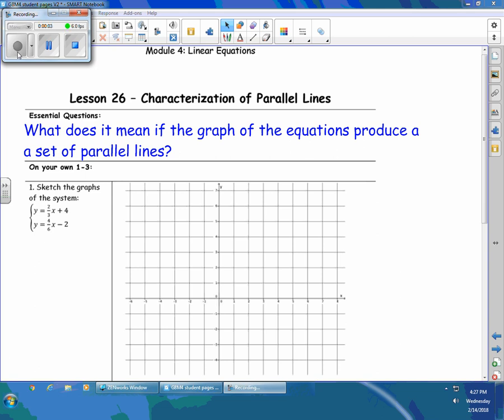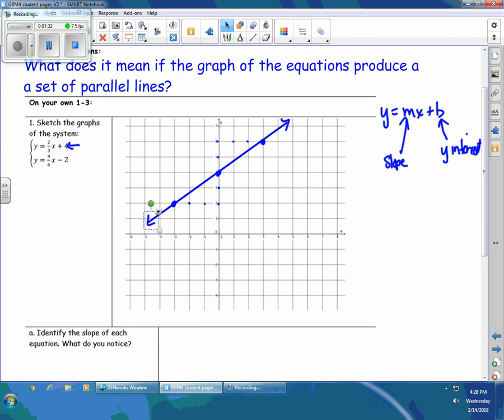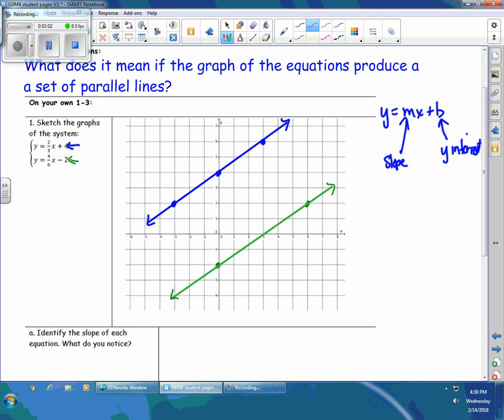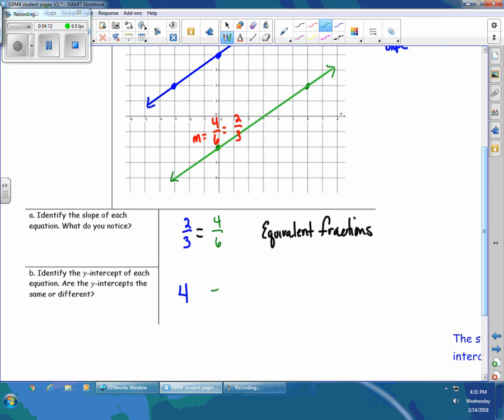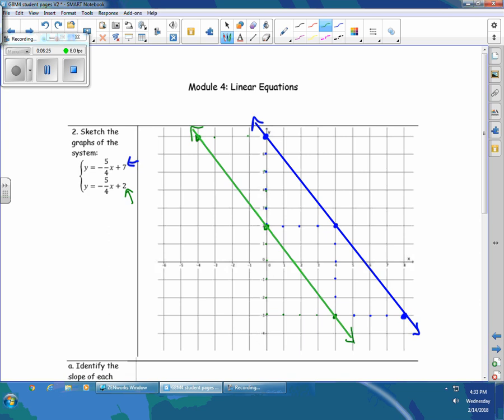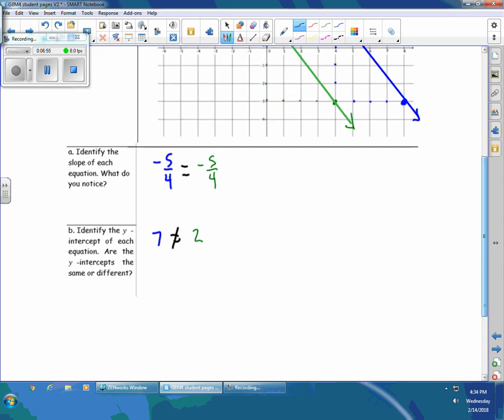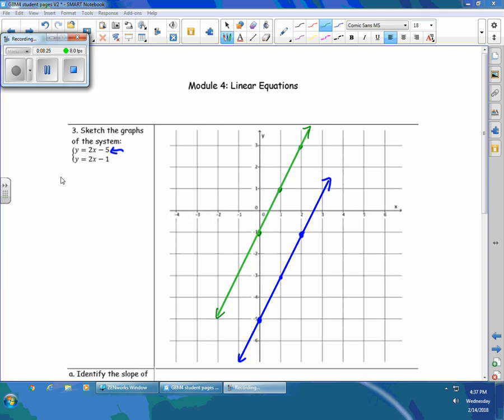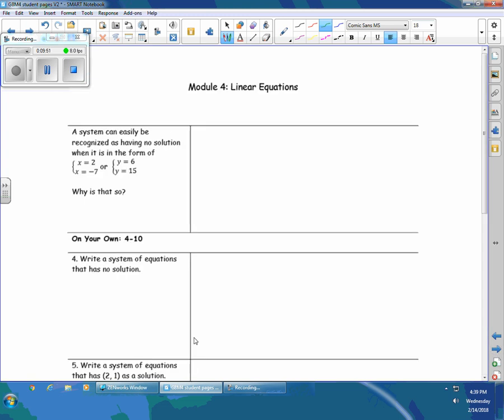Mod 4 Lesson 26